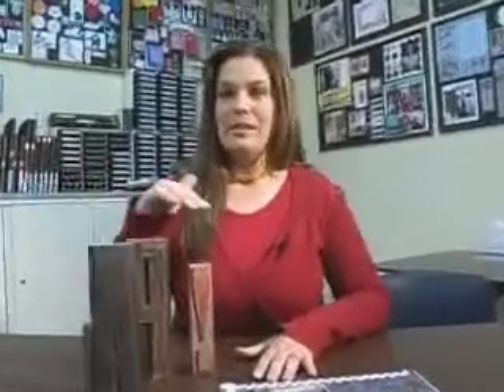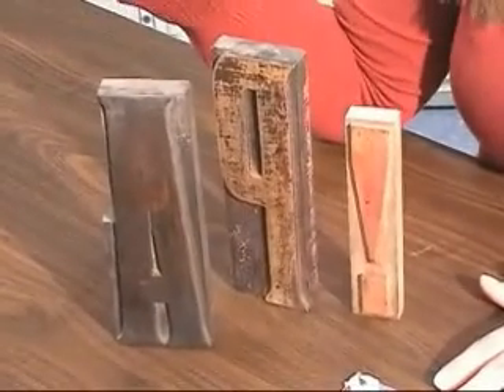Tips: with Amber Packer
Learn how to use type block stamping on scrapbooking layouts.